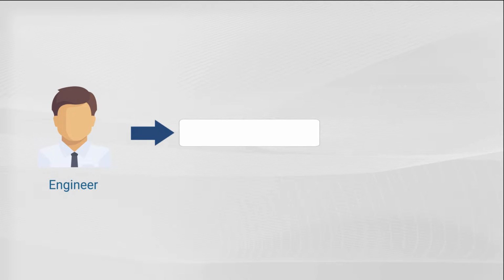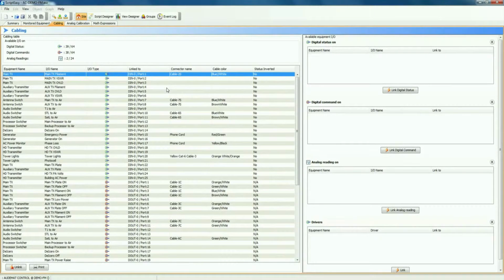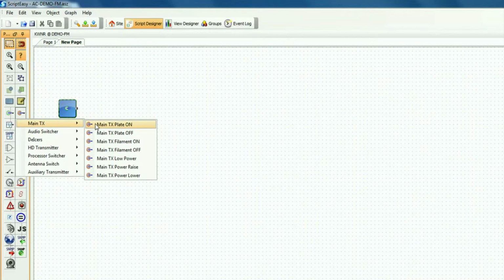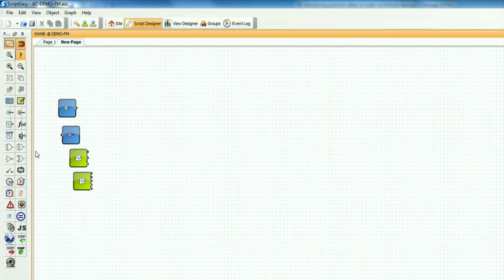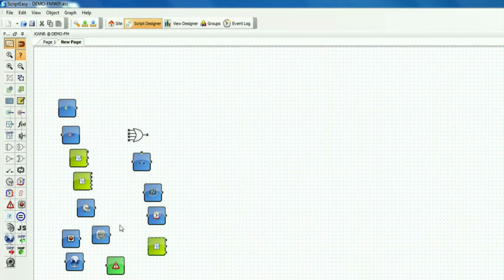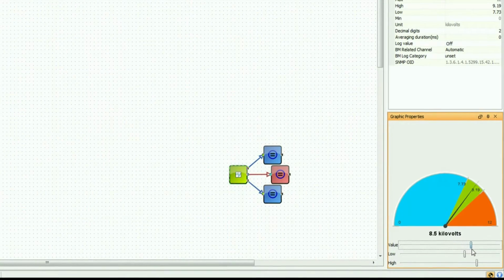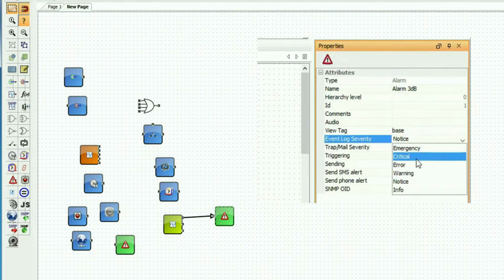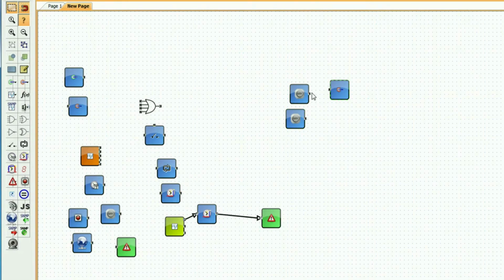ScriptEasy How to part 2: Create a script